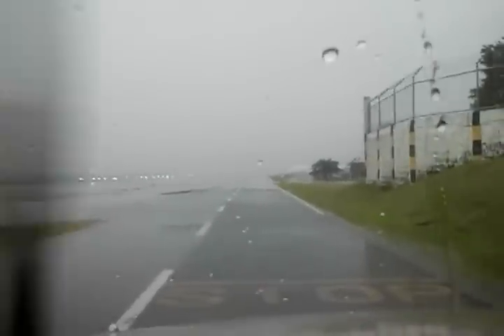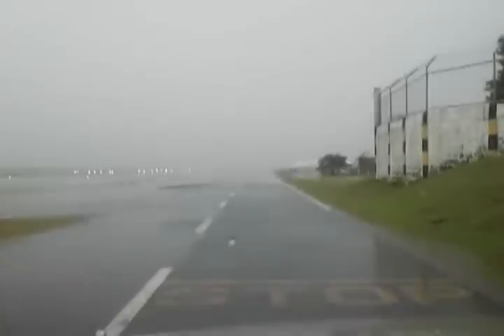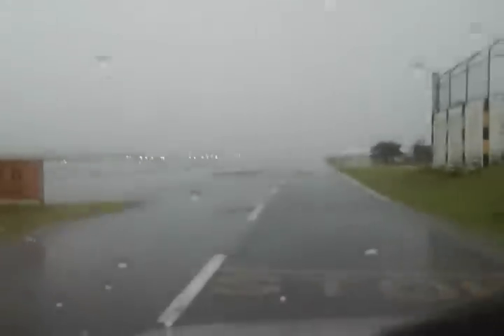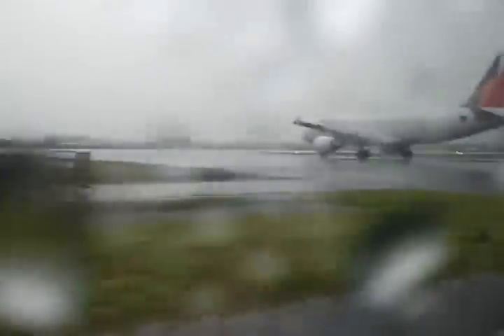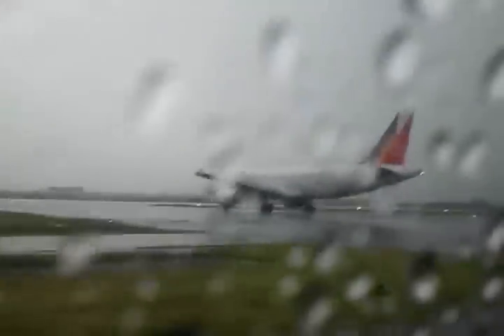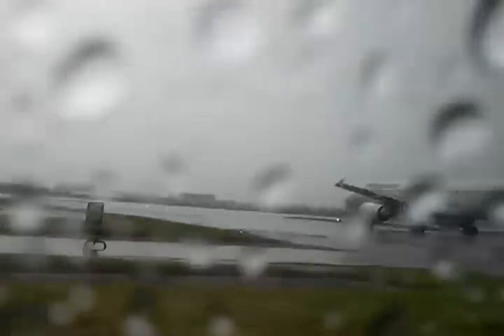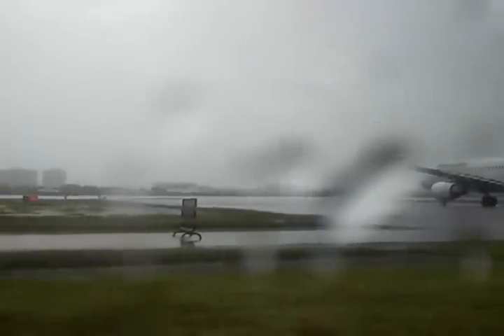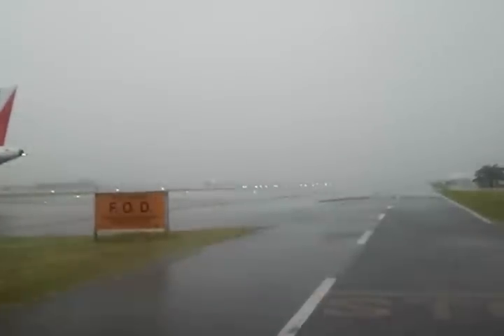Crossing RPLL/NAIA RWY24 During the Flood Without a Name